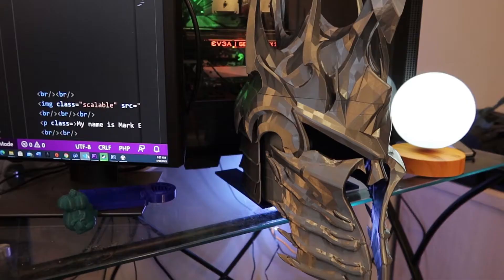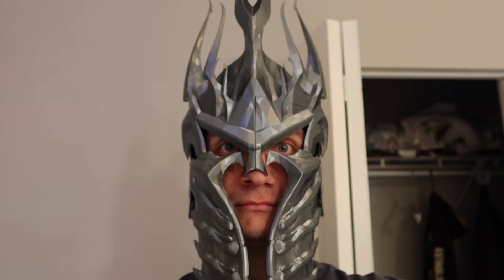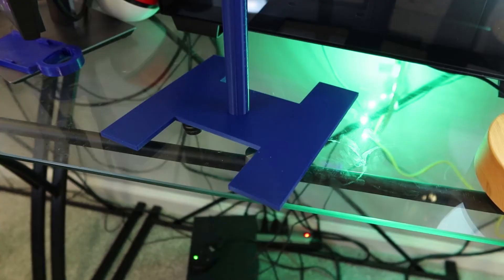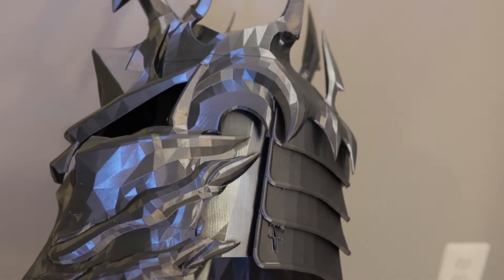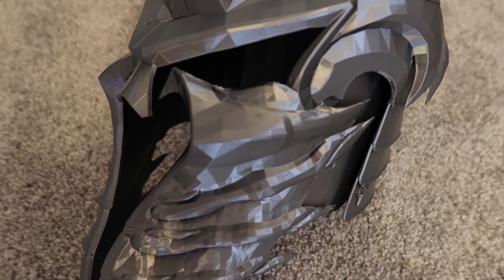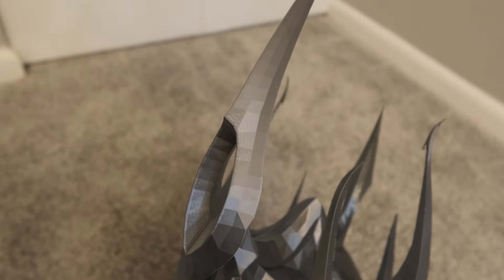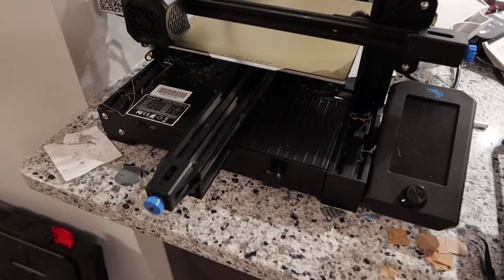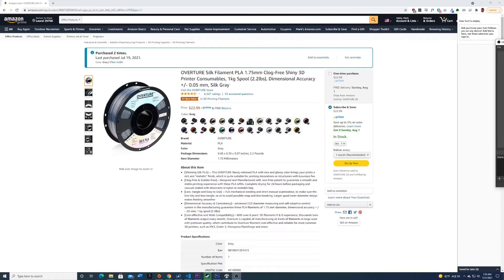Best 3D Print Yet - The Helm of Domination - World of Warcraft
Ok, this is cool